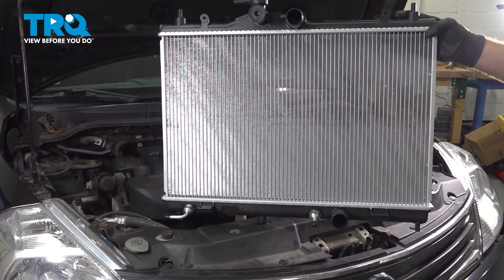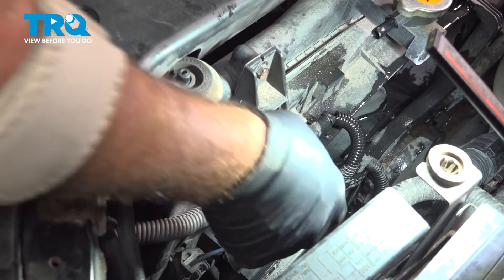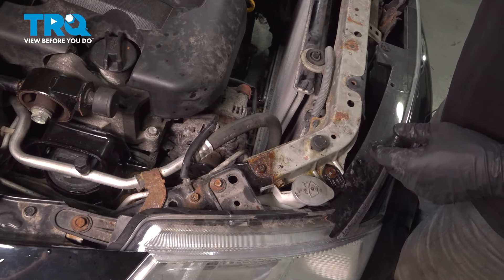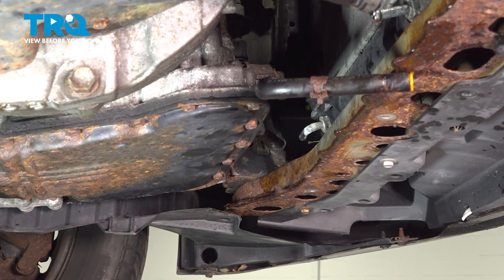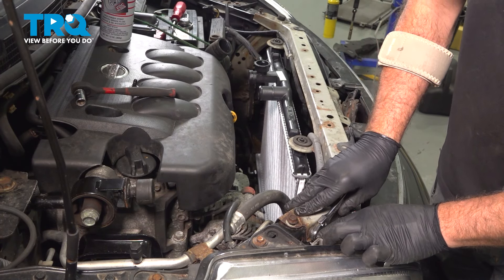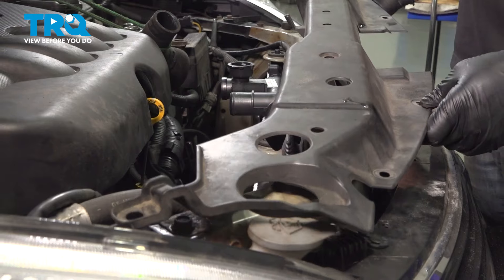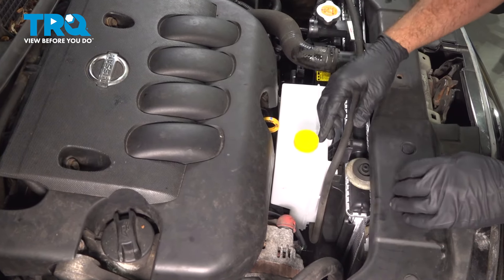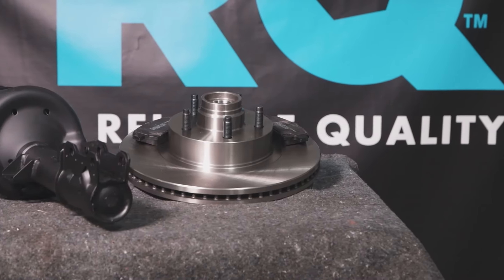How to Replace Radiator 2007-2012 Nissan Versa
This video shows you how to install a new radiator from TRQ on your 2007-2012 Nissan Versa. Overheating is a sure sign there’s something wrong with your cooling system. A leak, rust, or obstructions are all cases that may require a radiator replacement. Install a new TRQ radiator that’s engineered to fit your vehicle.

This repair was done on a 2011 Nissan Versa S 1.8L Hatchback 4-Door FWD Automatic and the process should be similar on the following vehicles:
2007 Nissan Versa
2008 Nissan Versa
2009 Nissan Versa
2010 Nissan Versa
2011 Nissan Versa
2012 Nissan Versa

• Anti-Freeze
• Bungee Cord
• Rust Penetrant
• Safety Glasses
• Bucket
• Drain Pan
• Wheel Chocks